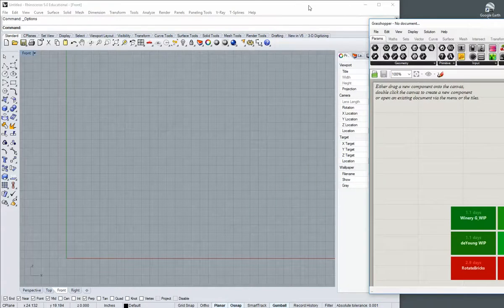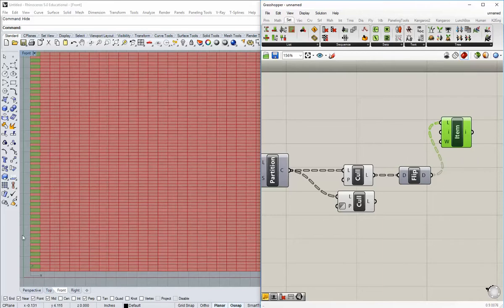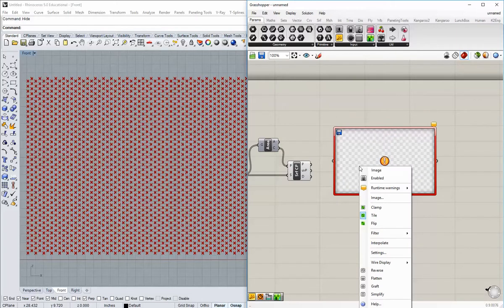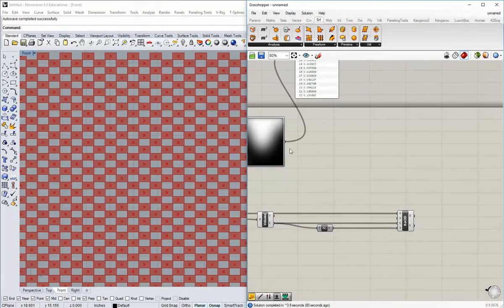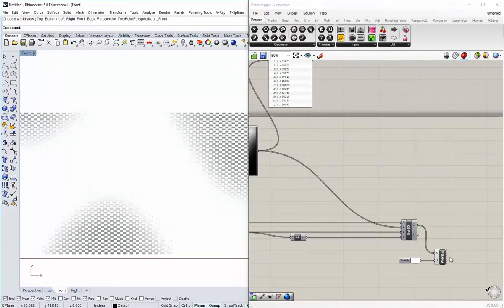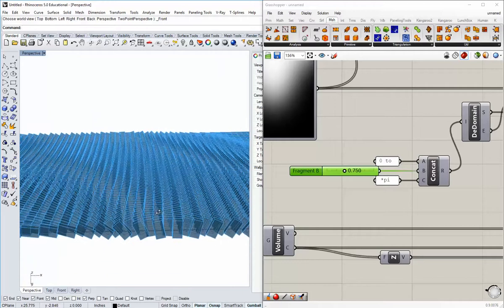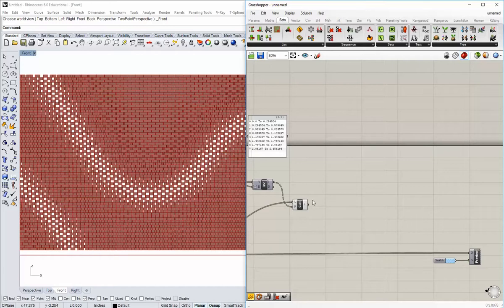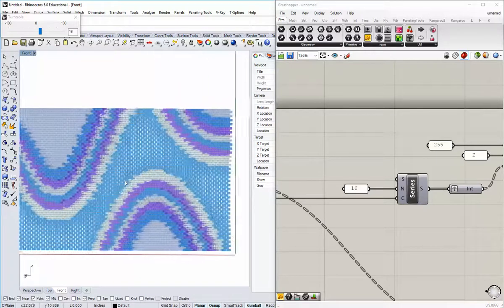ARC411/412_Grasshopper Case Study: Winery Gantenbein, Gramazio Kohler Architects